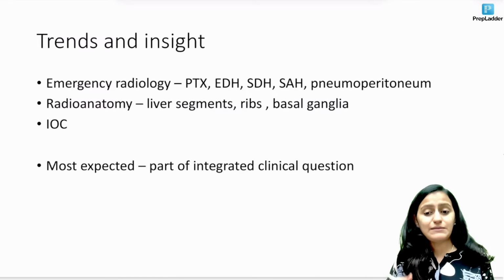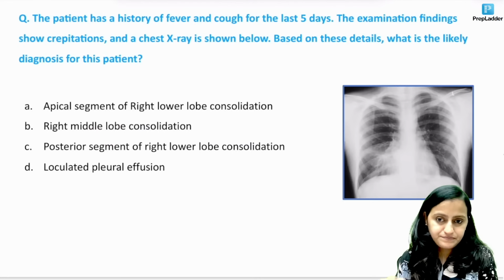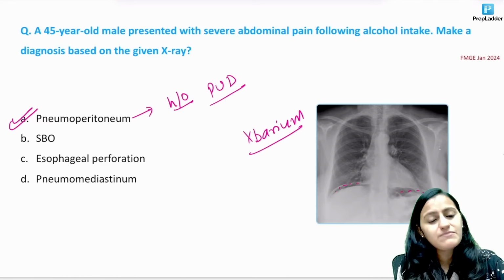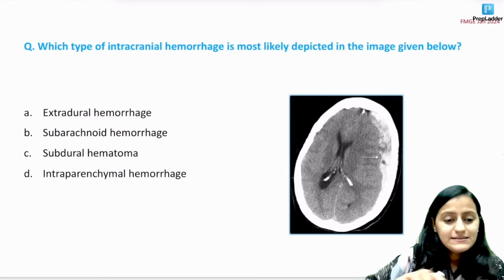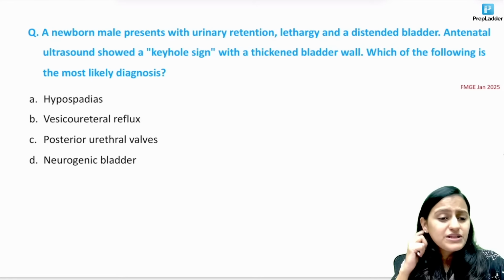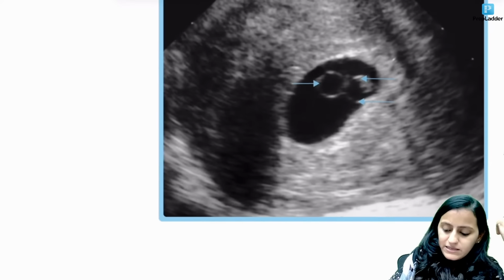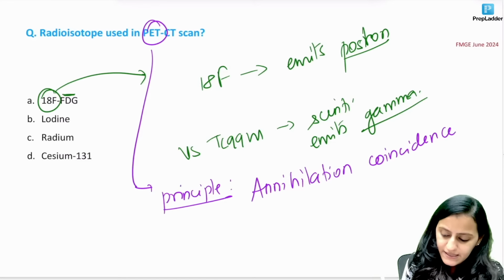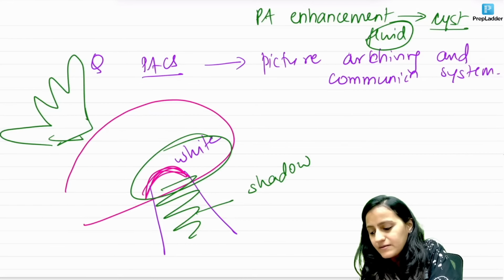Radiology PYQs LIVE | NEET PG 2026 | 50-Day PYQ Challenge | Dr. Nikita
📄 Download the NEET PG 50-Day PYQ Challenge PDF for FREE after the session

NEET PG LRR — Exclusively FREE on the PrepLadder App, starting 4th August!

Join the NEET PG 50-Day PYQ Challenge with Dr. Nikita and revise high-yield Radiology PYQs for NEET PG 2026 in this LIVE session.

This session will help you master important previous-year questions, frequently tested Radiology concepts, image-based questions, exam trends, and smart MCQ-solving strategies for NEET PG.

Complete the challenge, attend the LIVE discussion, analyse your mistakes, and build a daily PYQ revision habit to strengthen your preparation for NEET PG 2026.

In this session:

✅ NEET PG Radiology PYQs
✅ High-Yield Radiology Revision
✅ PYQ Trend Analysis
✅ Image-Based & Clinical Scenario Questions for NEET PG
✅ Important Radiology Concepts for NEET PG 2026
✅ MCQ-Solving Approach with Dr. Nikita

Stay consistent. Attempt daily. Revise smarter.